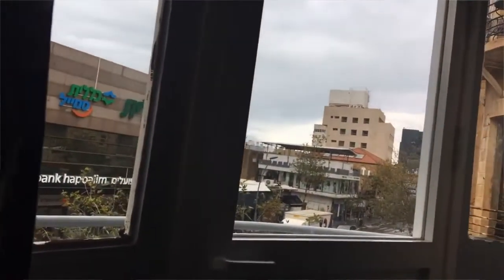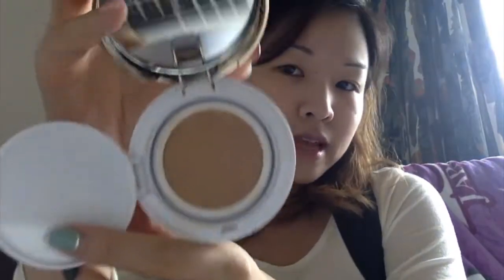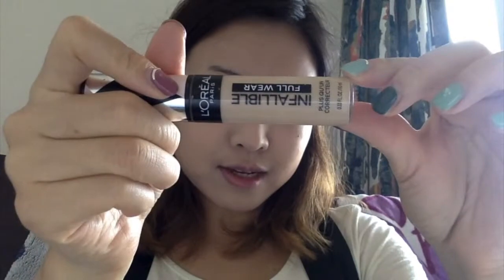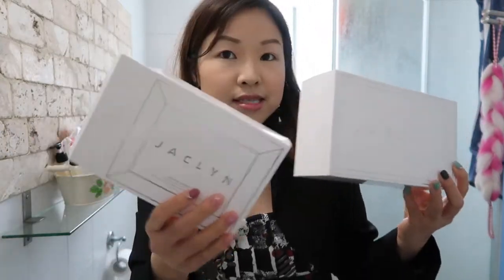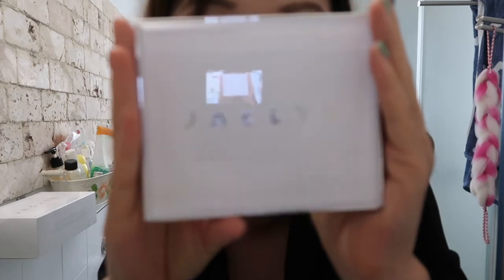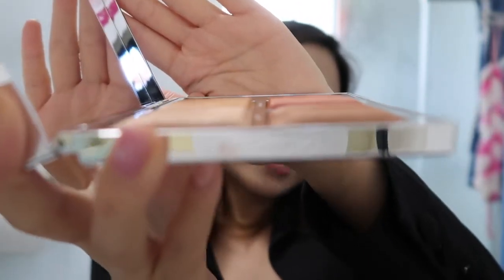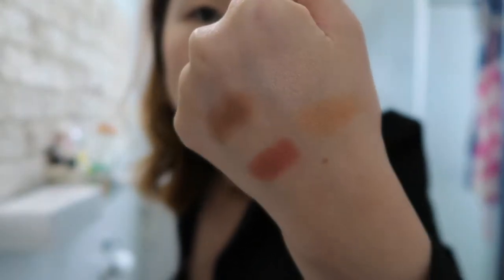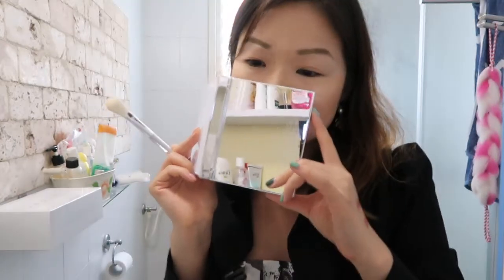GRWM using Jaclyn Hill Highlighter Palette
P R O T I P
Watch the video at 1.5x speed to save time. 😬